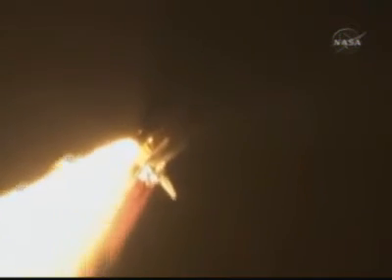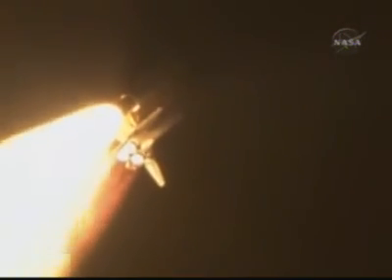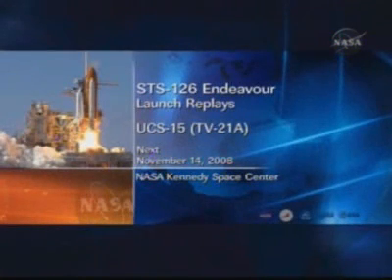sts126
Launch of Endeavour on STS-126 carrying the Leonardo MPLM: